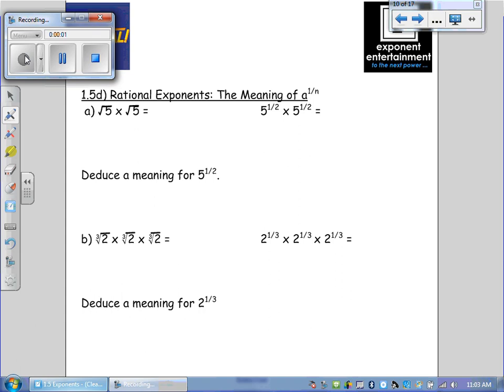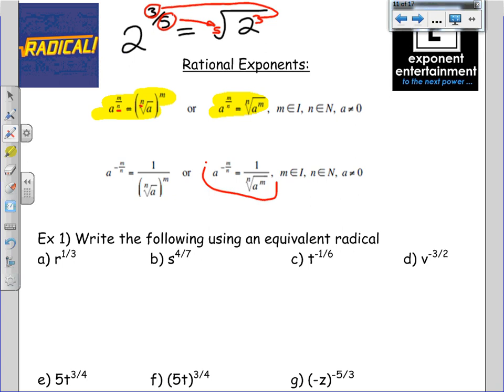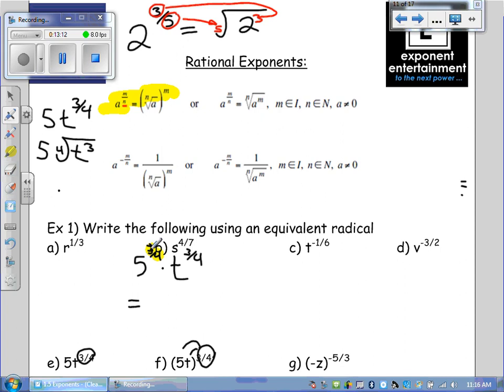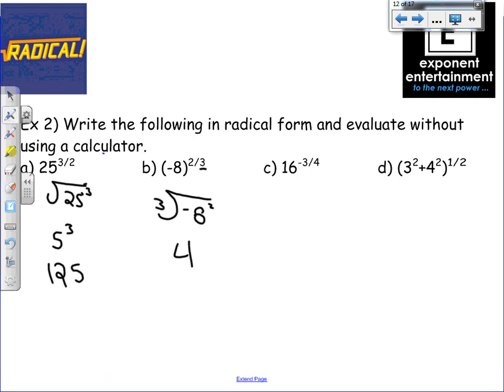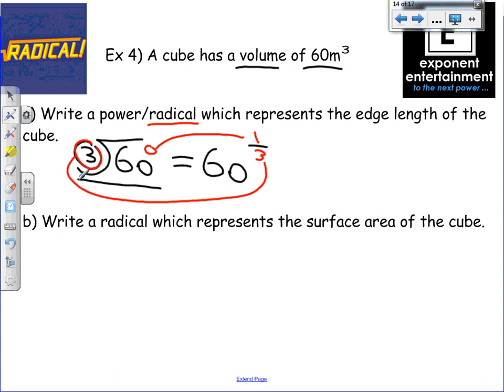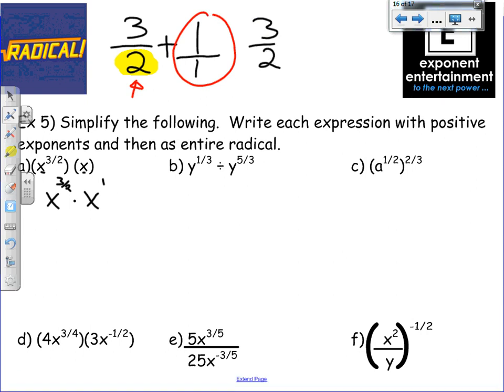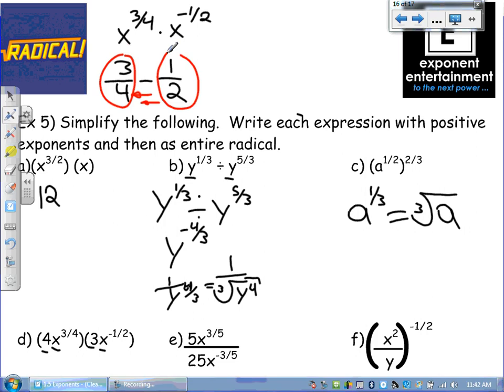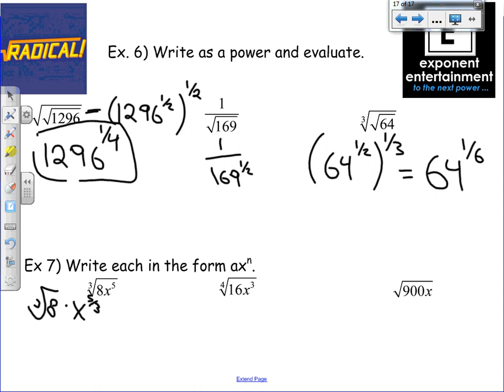Lesson 1.5 Exponents Math 10-C Part 3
Unit 1, Lesson 5, Exponents Math 10-C Part 3